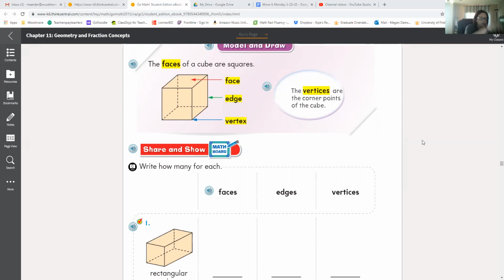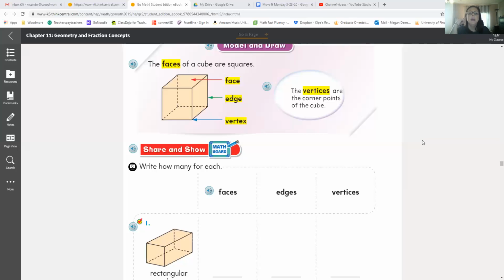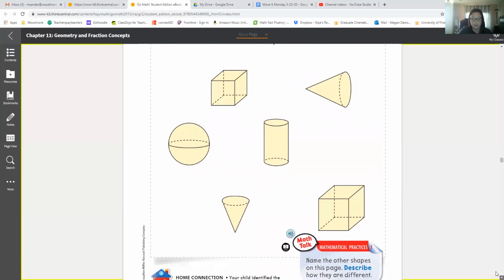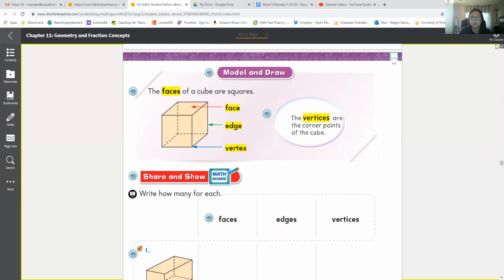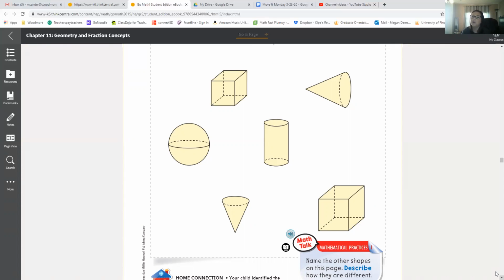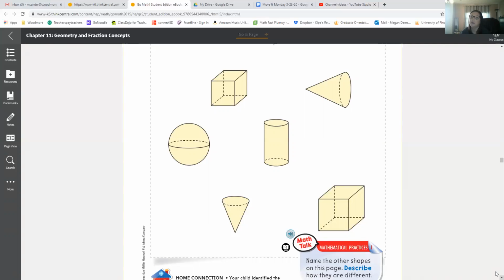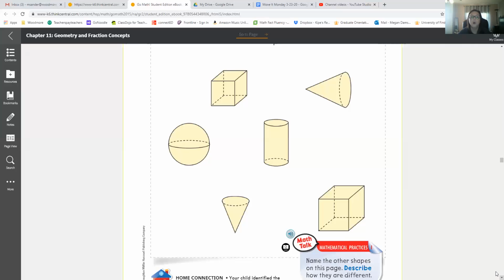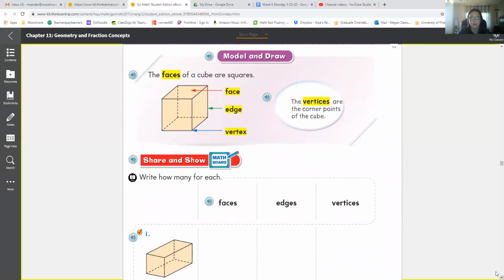Teach Me That Tuesday 3-31-20